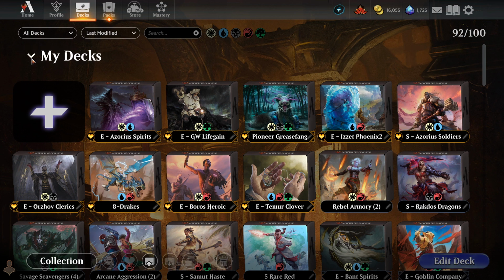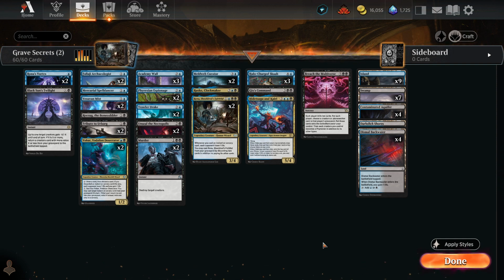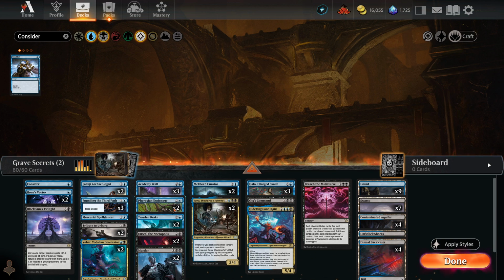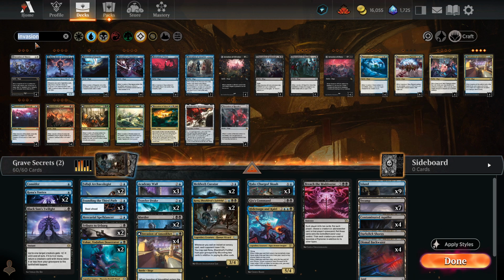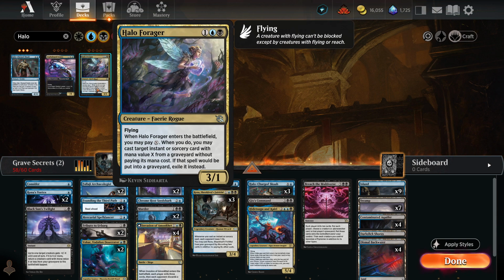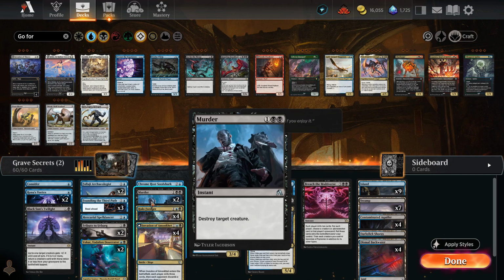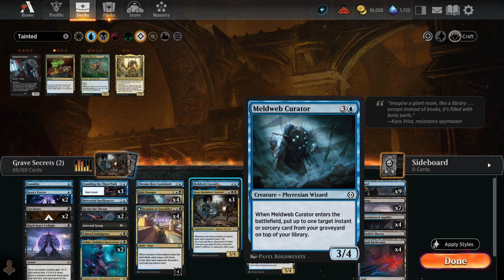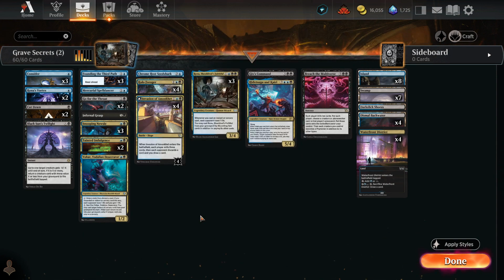How to Upgrade the GRAVE SECRETS Starter Deck - Magic Arena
Today we're upgrading the Grave Secrets starter deck on Magic Arena! it's a Dimir deck that tries to mill its own library so it can cast spells from its graveyard! Except we don't have a lot of good ways to recast things from the graveyard. So let's fix that!